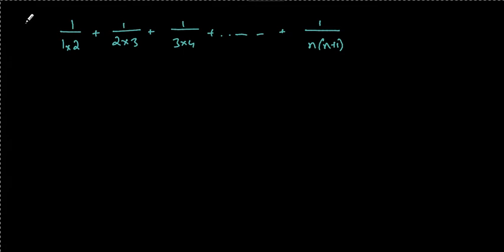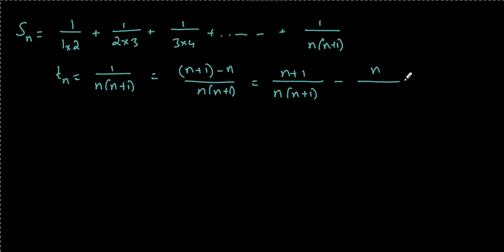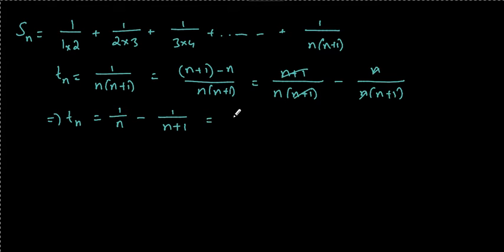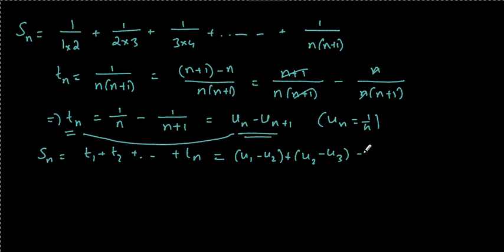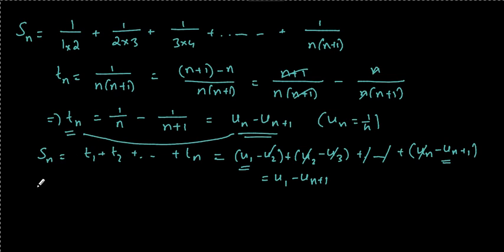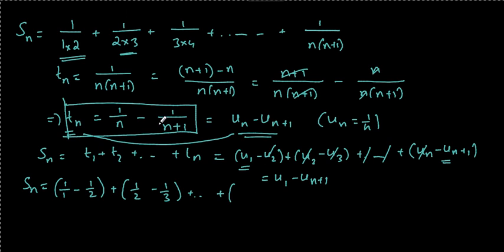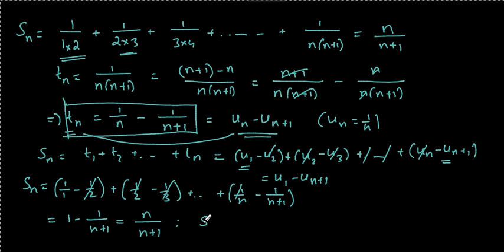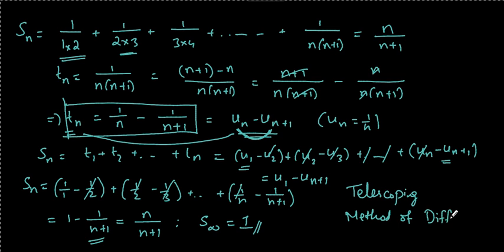SS/009 The Method of Telescoping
Example explaining the Method of Telescoping, also known as the method of differences